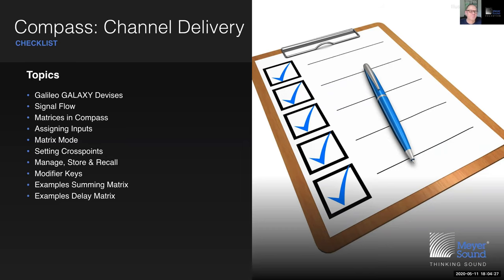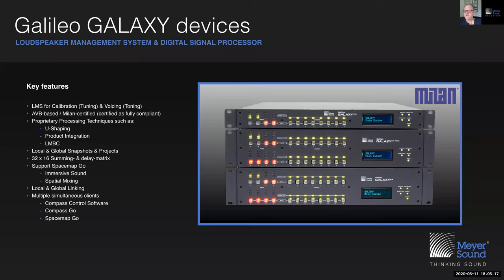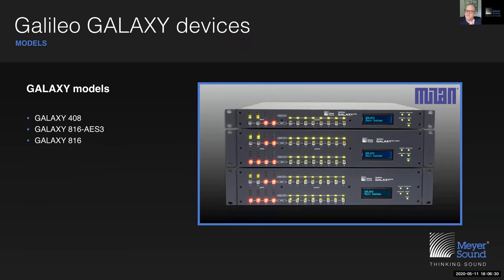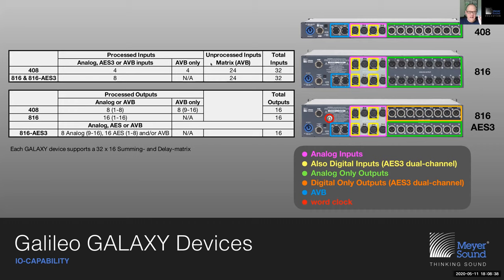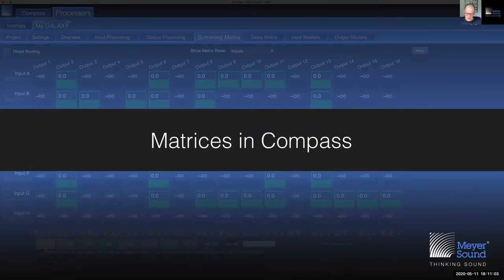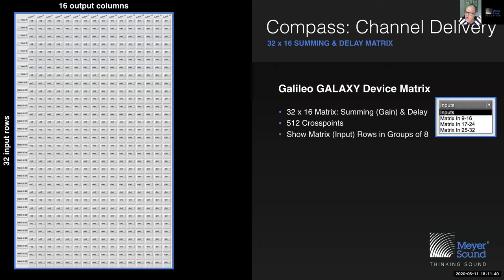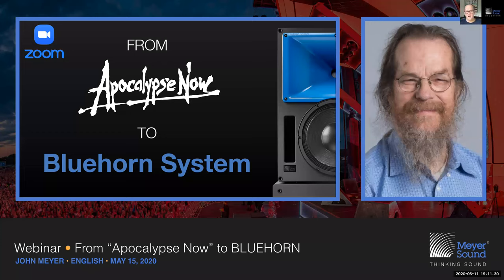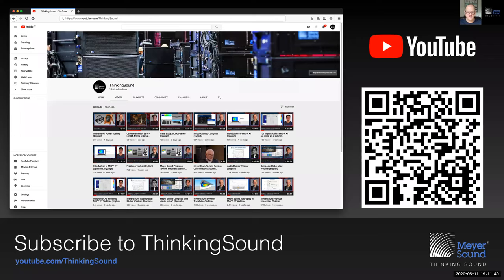Compass: Channel Delivery (Matrices) [English]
Instructor: Merlijn van Veen, Meyer Sound Senior Technical Support & Education Specialist